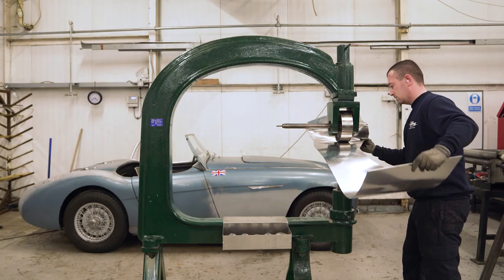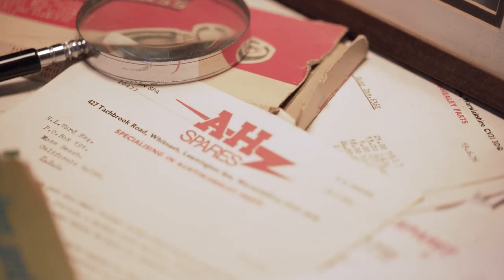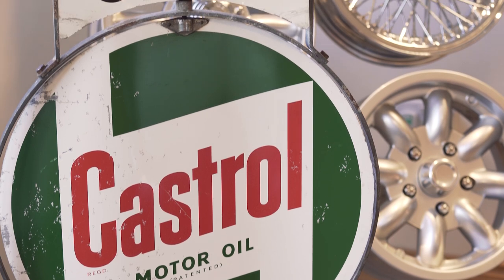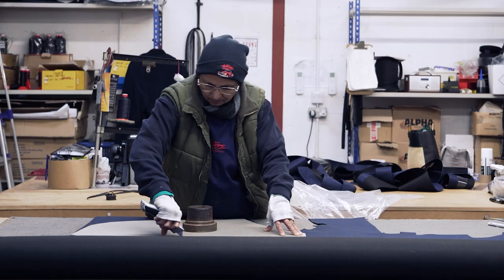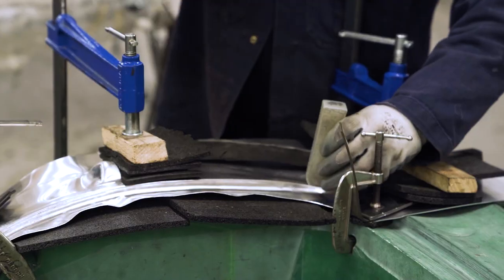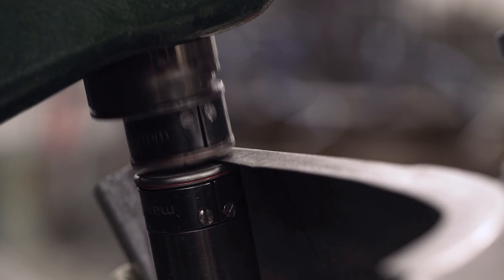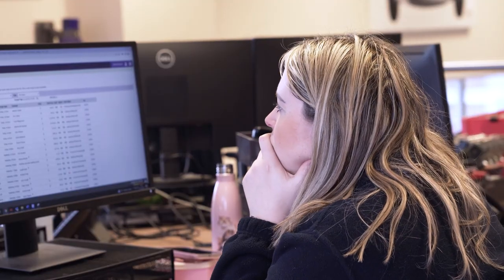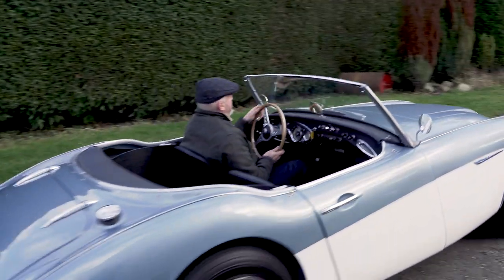Keeping The Austin Healey Legacy Alive | A H Spares Ltd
At A H Spares, we have been proudly supplying quality Austin Healey parts for over 50 years. We are a third-generation, family-owned business with strong links to the Donald Healey Motor Company.

Discover why our commitment to excellence has kept us at the forefront of Austin Healey enthusiasts for decades and why A H Spares continues to be the original Austin Healey parts specialist.